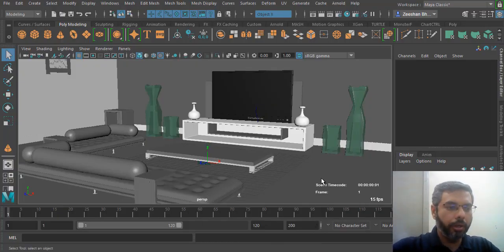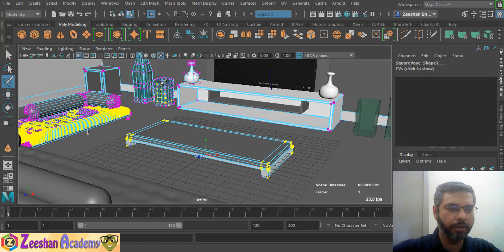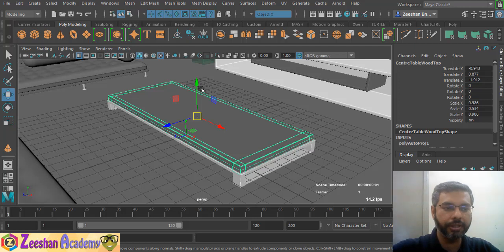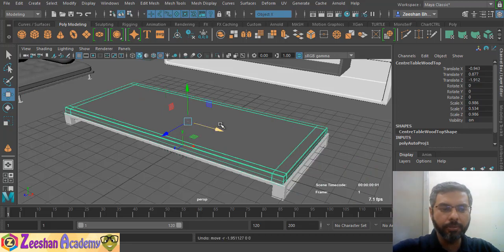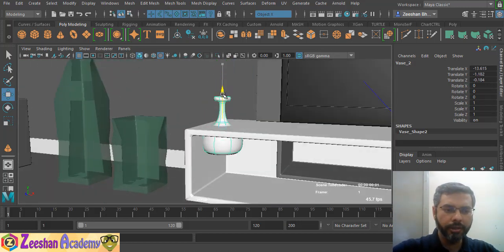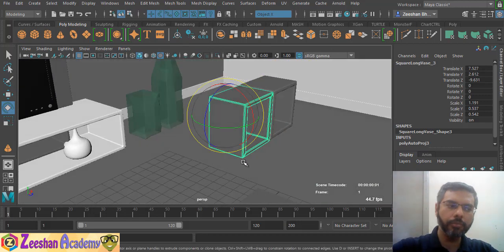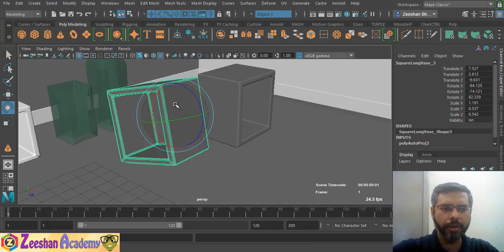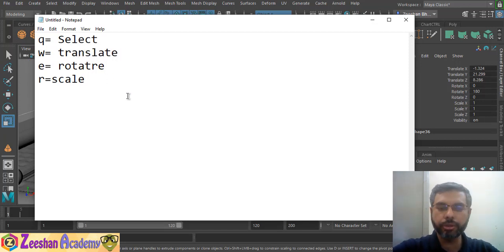Autodesk Maya Translate Rotate Scale Tools | Autodesk Maya Tutorial | Autodesk Maya Full Course L#6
In this tutorial I am going to talk about Autodesk Maya Translate Rotate Scale Tools .  in this course Autodesk Maya Tutorials i talk from very basic about how to ue Maya animation Software. Since this is full Autodesk Maya Full Course Lecture 6, there are many other lectures. check out the Autodesk Maya full course playlist for more video lectures

Hii ! I am Dr. Zeeshan Bhatti, and I am starting this new course on Mastering Autodesk Maya 2018. In this course I will be starting to teach about Autodesk Maya 2018 from very basic to advance level of training, covering all aspects of Maya from simple to advance techniques.

the tutorial consits of keywords that are
Autodesk Maya Translate Rotate Scale Tools,
Autodesk Maya Tutorial,
Autodesk Maya Full Course,
maya full course,
autodesk maya,
autodesk maya tutorial in hindi,
maya tutorial for beginners,
maya tutorial,zeeshan academy,
autodesk maya animation,
maya for beginners,
maya tutorials,
zeeshan academy maya tutorial,
maya modeling tutorial in hindi,
maya tutorial in hindi,
maya hindi tutorial,
autodesk maya tutorial,
maya modelling